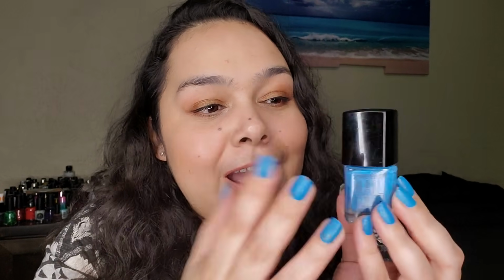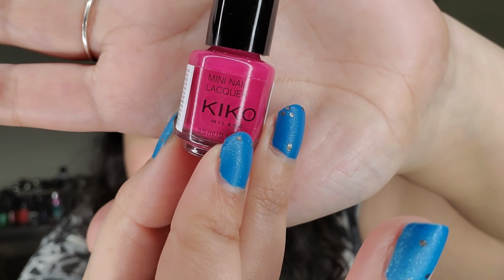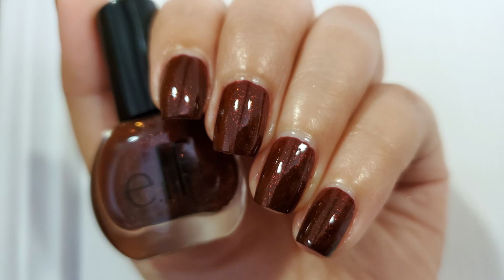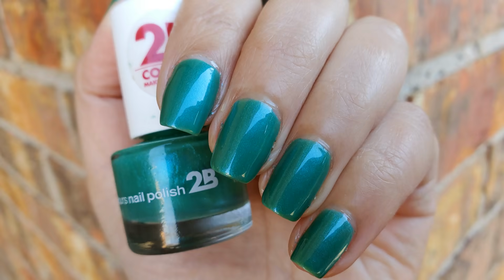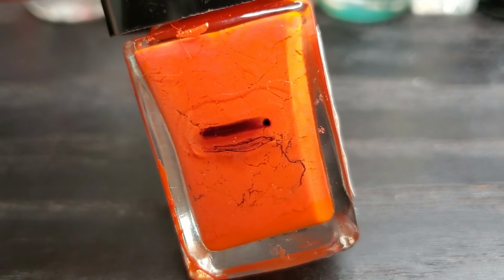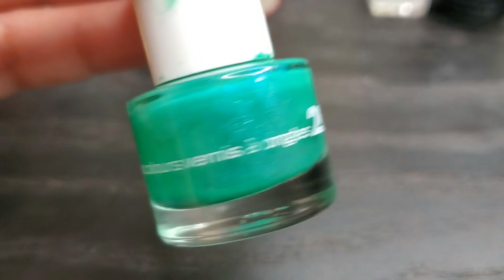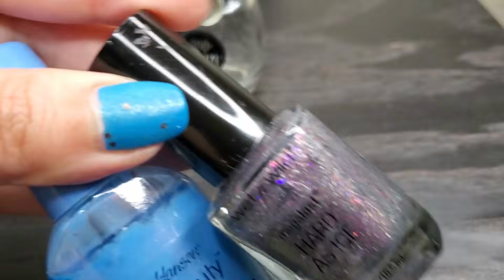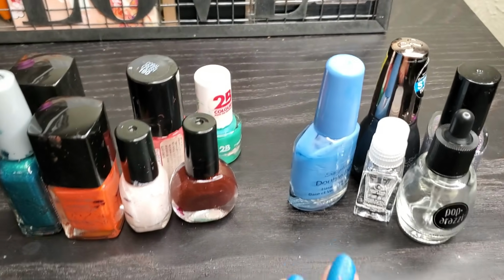Project Polish 2019 FINALE | A Whole Year of NAIL POLISH EMPTIES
Hi guys! I have my Project Polish 2019 Finale today! I love doing this project every year so much. I have new empties to share with you as well as all the nail products I was able to finish in 2019.

COMMENT, are you planning on doing a project polish 2020?

✔ POLISHES IN THIS PROJECT:
▪ Kiko Milano Mini Nail Lacquer "18"
▪ Forever 21 Nail Color "Teal"
▪ E.l.f "Dark Metallic Red" - FINISHED
▪ Covergirl "Go-Go Mango" - FINISHED
▪ 2B Colours "Jade Green" - FINISHED
▪ Wet n Wild "Caribbean Frost"- FINISHED
▪ Covergirl "Black Diamond" - FINISHED
▪ Maybelline Color Show "Coral Crush" - FINISHED
▪ E.l.f. "Light Pink" - FINISHED